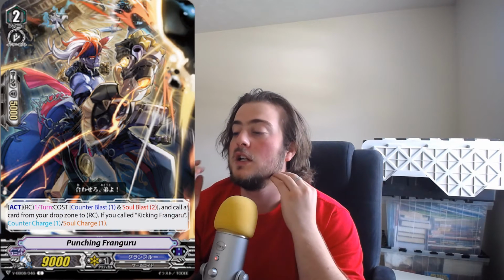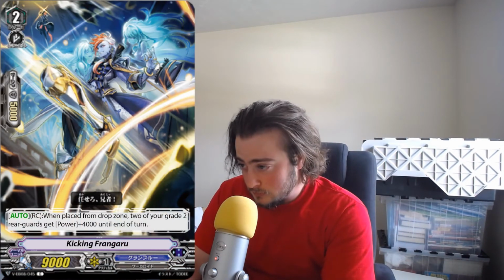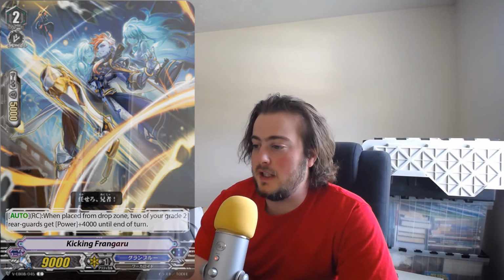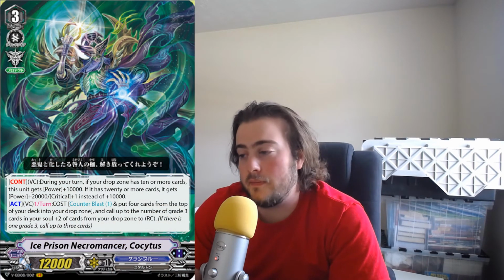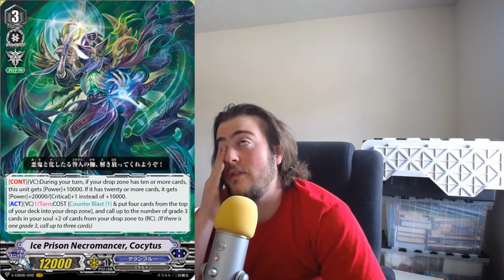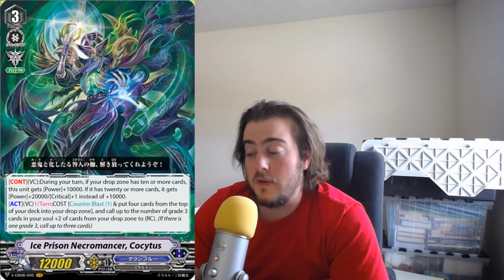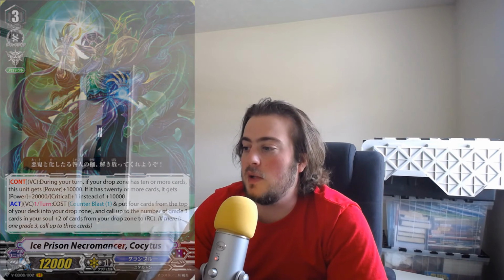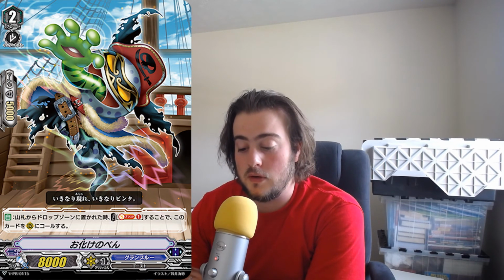3 - Rough Seas Report: Kicking, Punching, and Screaming all the way to the Underworld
Ahoy, Mateys!!(I sure hope that's how it's spelled...) Granblue cards are starting to be revealed, and boyo am I hyped!!  New cards means new thoughts, and here are some of my initial ones!

Today I talk about "Ripple Banshee", "Skeleton Sniper", "Punching Franguru", "Kicking Frangaru", "Stormride Ghost Ship",  and "Ice Prison Necromancer, Cocytus" from the MY GLORIOUS JUSTICE set!!

Also check out Monster Games ] for all of your single needs!